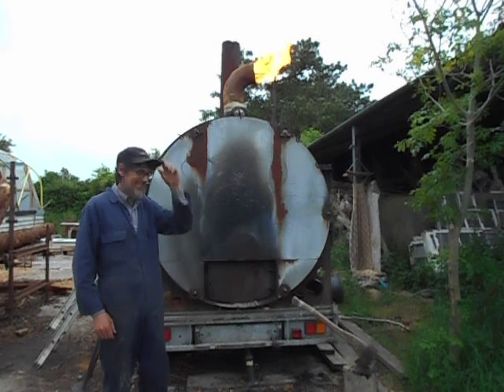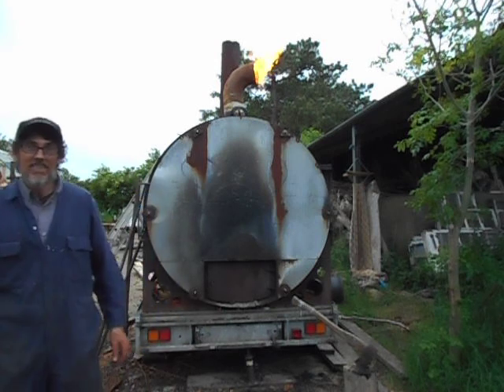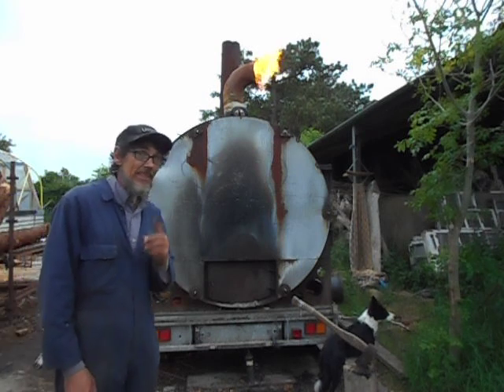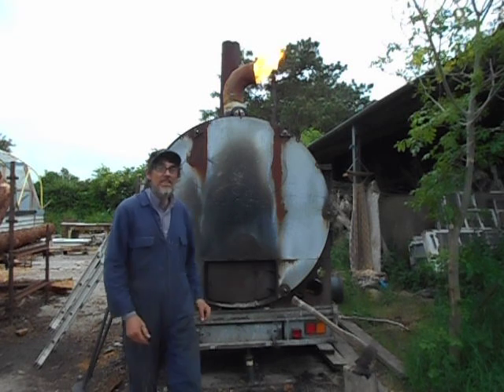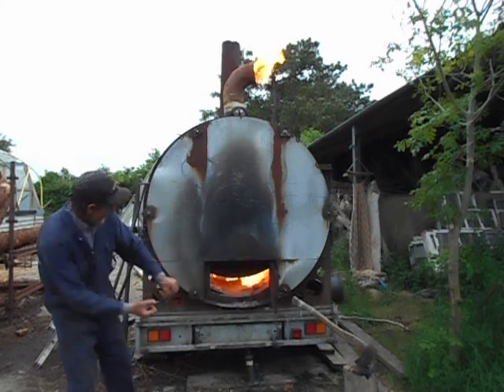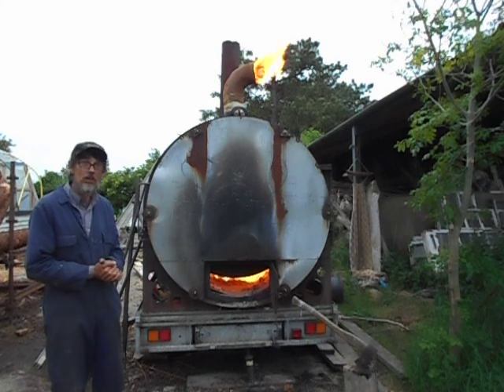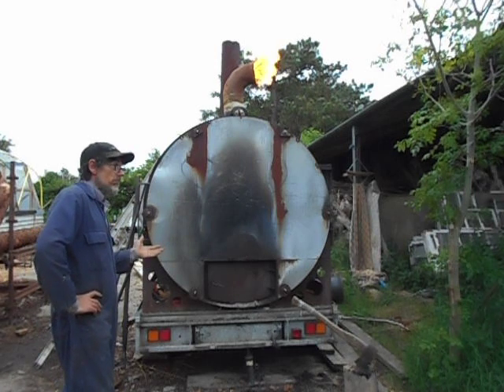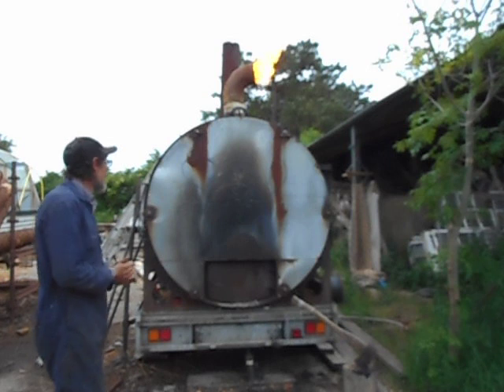Making Charcoal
An alternative to selling hardwood thinnings in bulk to a buyer or as firewood to local customers, and pays much better than both. An added bonus is that you can process material too small for firewood, from 50mm diameter upwards, so that you can sell more of the yield from first thinnings.